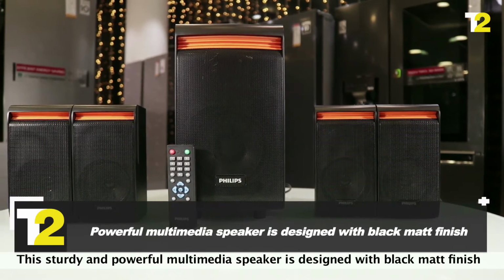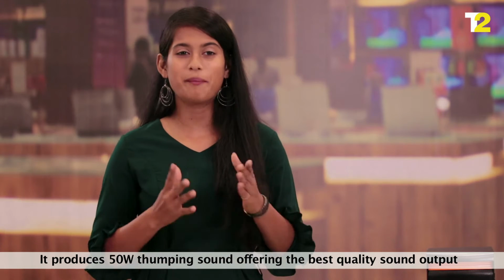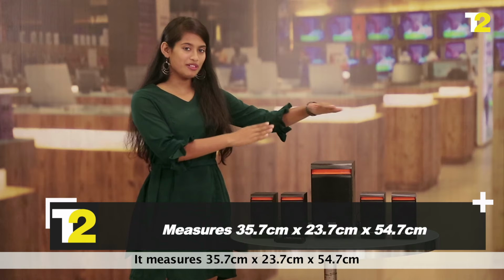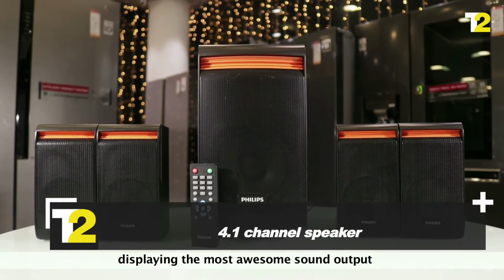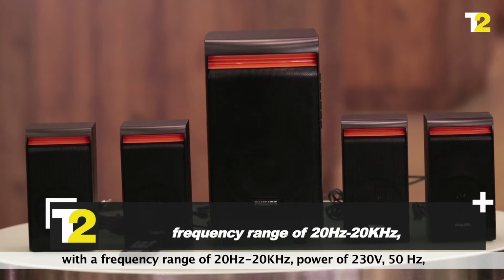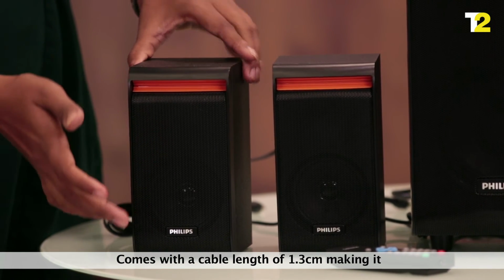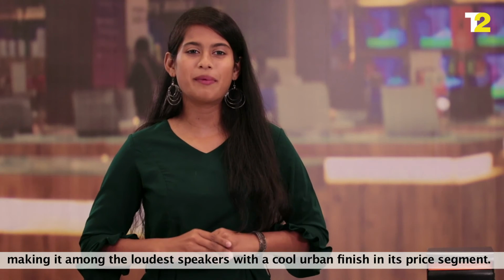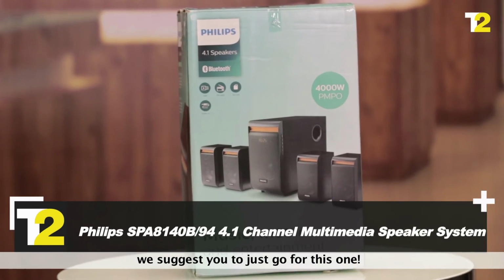Philips multimedia speaker system : Product Review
This speakers system gives thumping bass from it's woofers, giving best quality output makes it suitable for both indoor and outdoor.